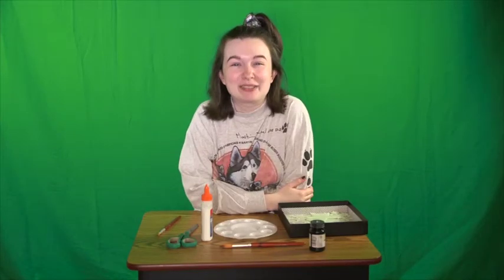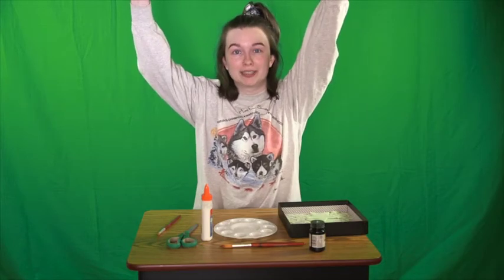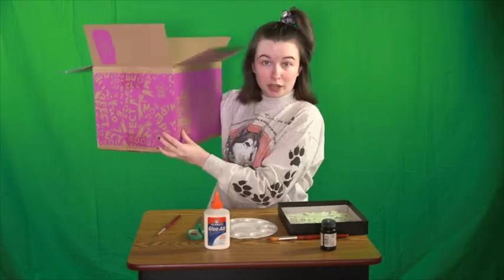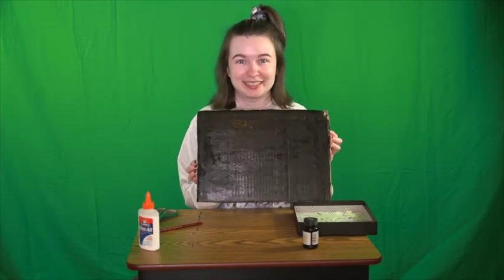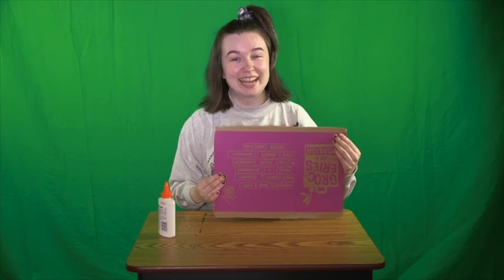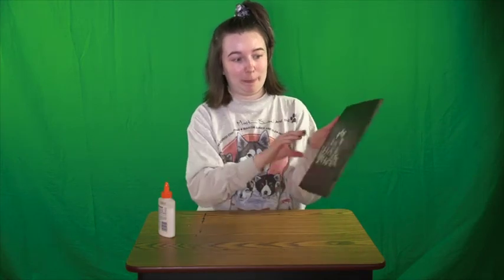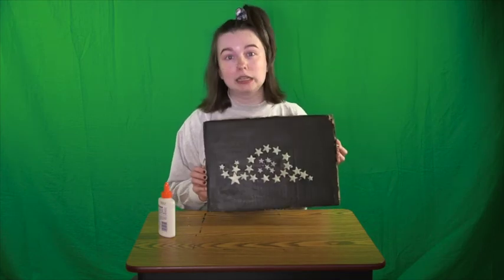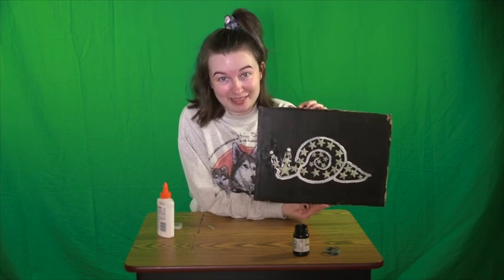Glow in the Dark Constellations with Miss Kelsey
Hello!

Today we’re making our own glow-in-the-dark constellations on cardboard. This is so much fun, and a really great merging of art and science. This is a pretty hands-on activity, but it has a huge payoff, and kids will love looking at their constellations for years to come - did I mention it glows in the dark?! :)

As I say in the video, this is an activity that can be done directly on the ceiling with sticky tack, but using cardboard not only protects your ceiling paint, but allows kids to participate more actively in creating the shape they want.

Materials:
- Cardboard
- Black paint

- Glow in the dark stars

- Scissors
- Glue
- (optional) White paint

While you work together on this project with your child, you can talk about different real-world constellations, and maybe even take them out to see a few if it’s not too far past bedtime!

I hope y’all enjoy trying this out, and I hope your kiddos love their constellations!

- Kelsey